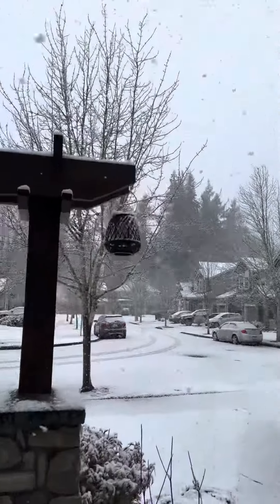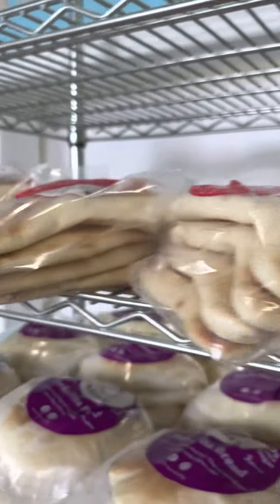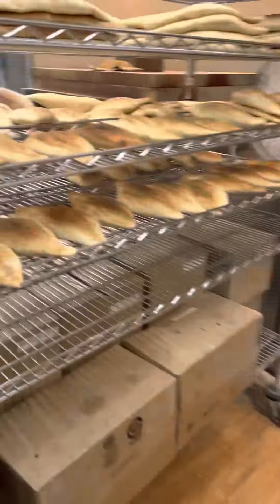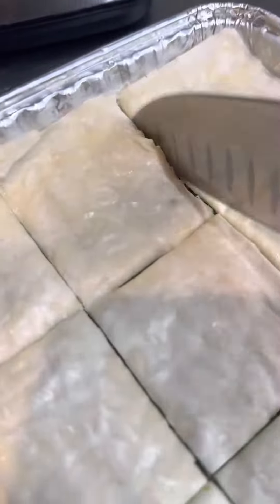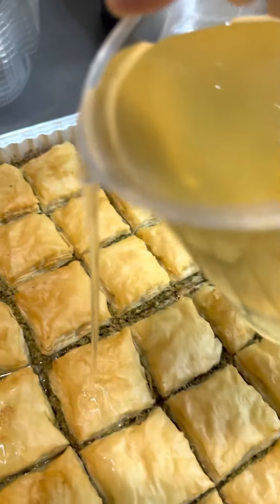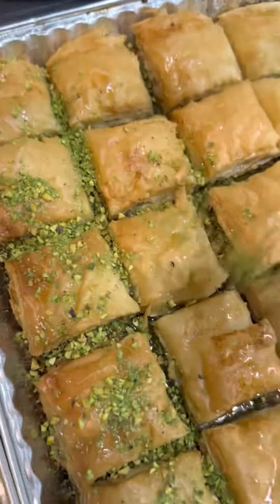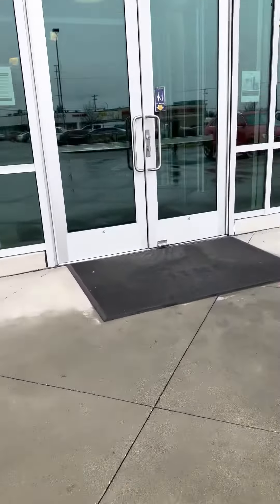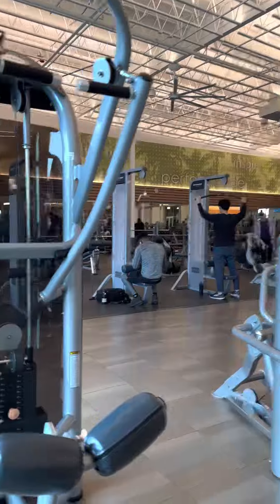Day in a life of a bakery Owner